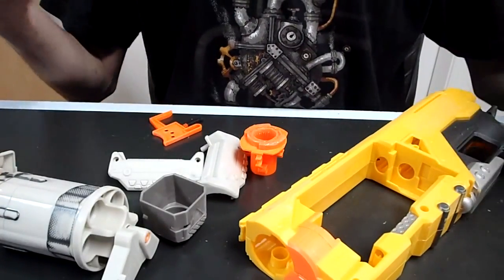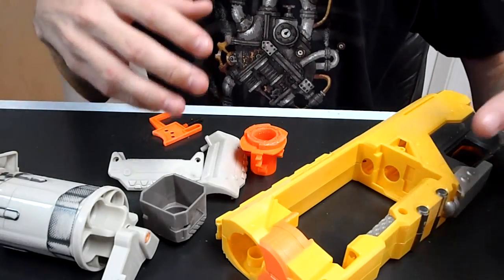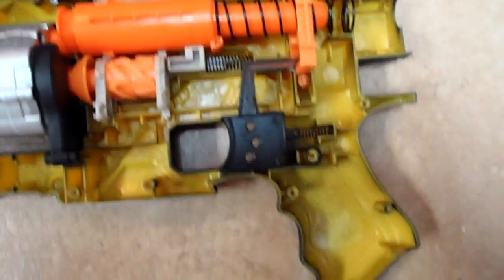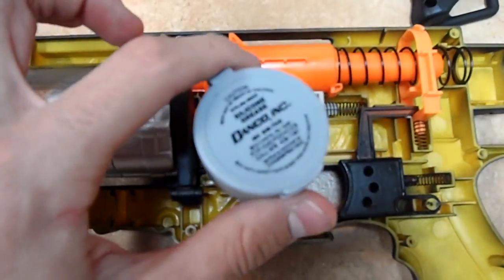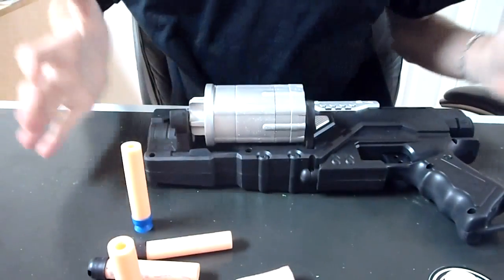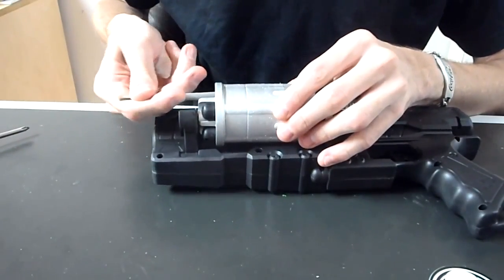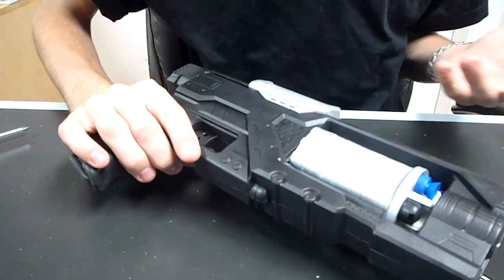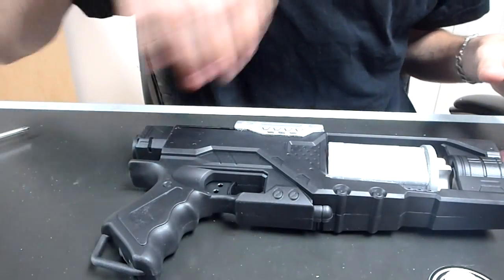Commission: A Realistic Nerf Spectre Rev-5 Mod and Orange Mod Works Announcement